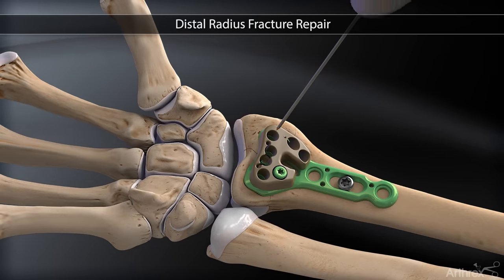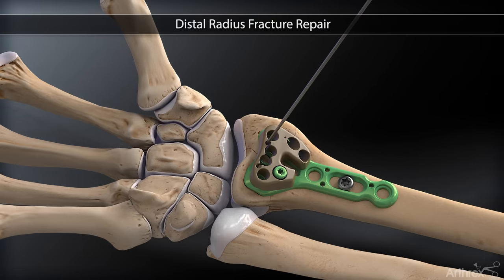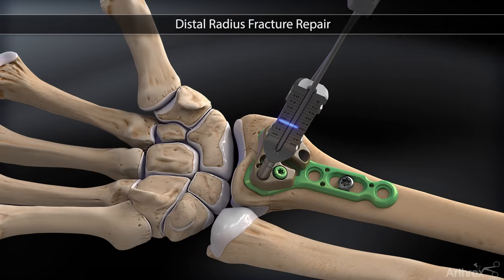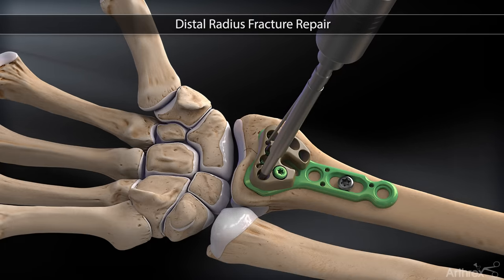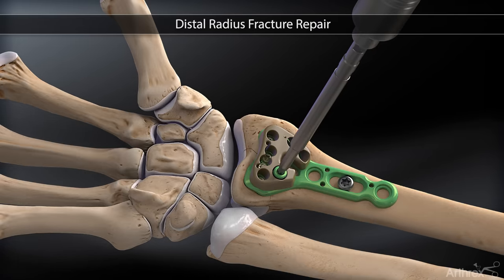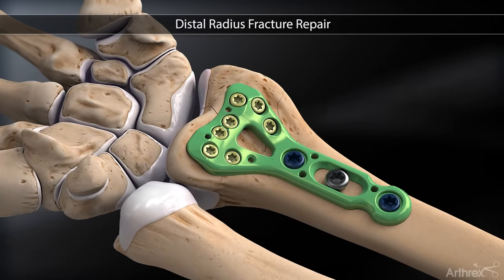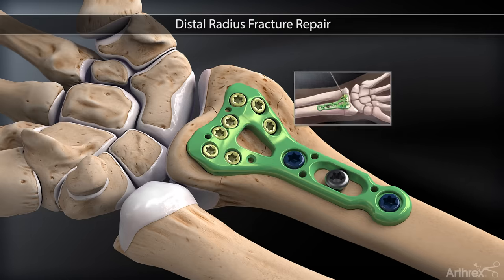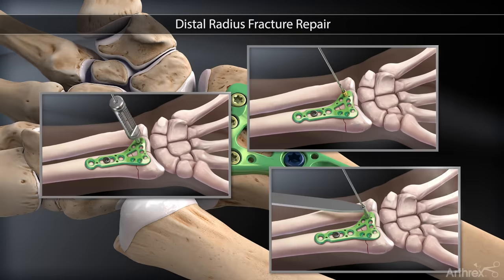Distal Radius Fracture Repair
Our Wrist Plating System provides a comprehensive solution for distal radius fracture management with a wide array of plates, screw fixation options, aiming guides and instrumentation.